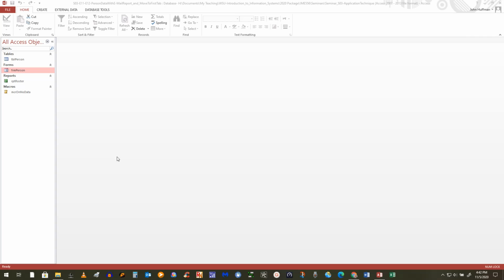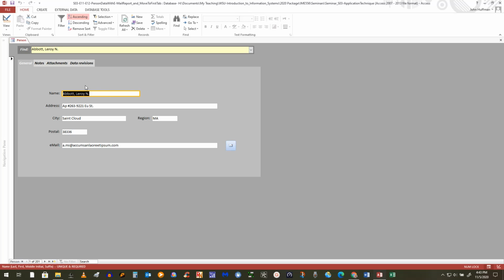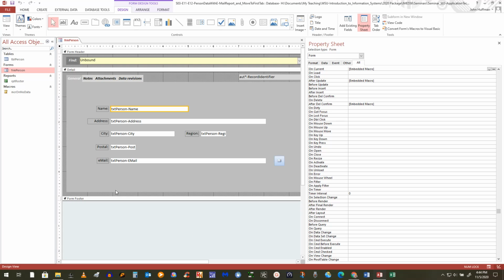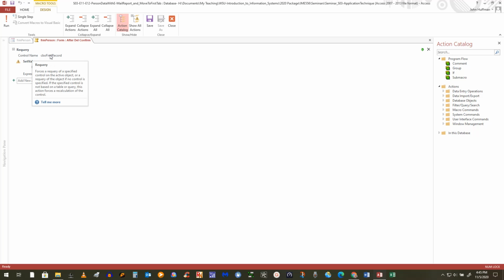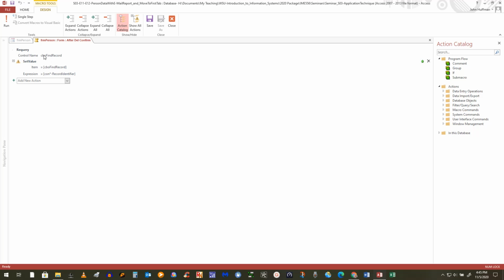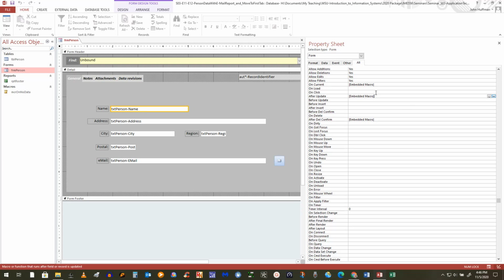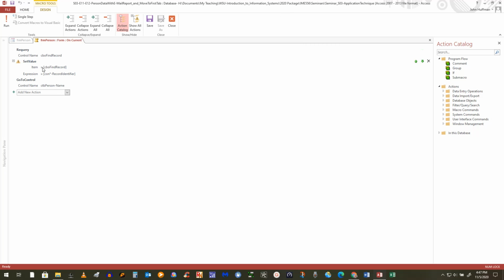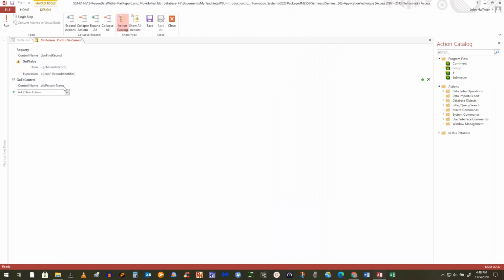S03-E12-MoveToFirstTab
Controls in tabs are usually 'anchored' as you navigate from record-to-record.  This example shows how you can have another control get the focus as you move between records.  The demonstration also explains the macro that syncs the Find Record control on subject forms as the current record changes.